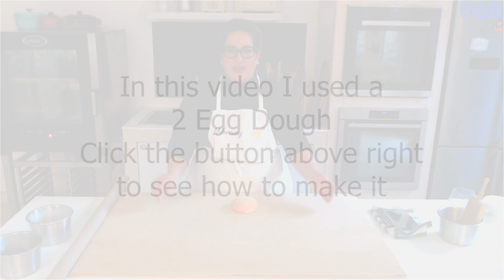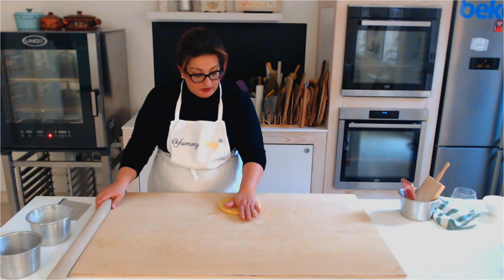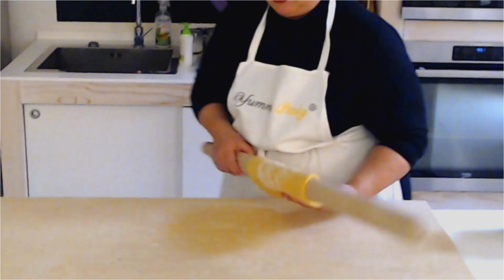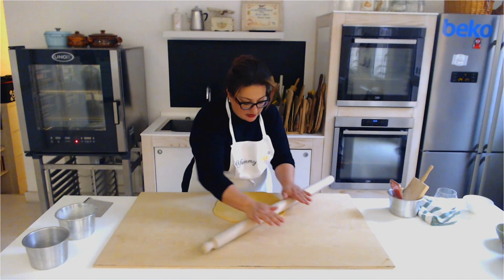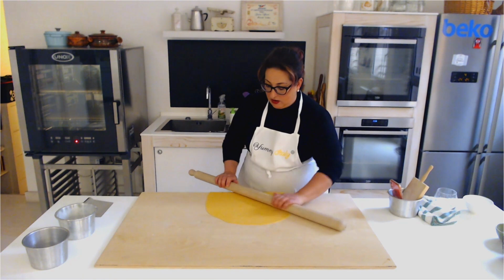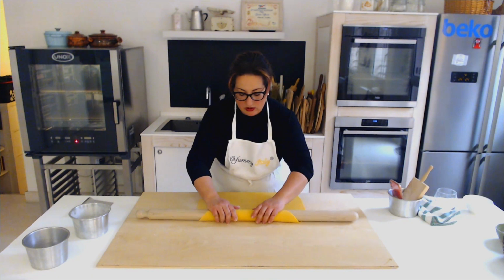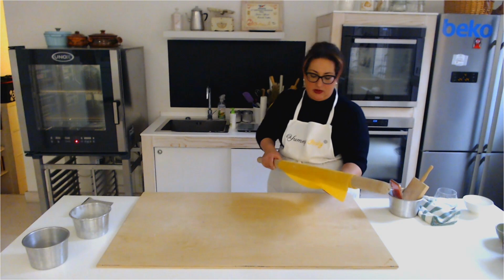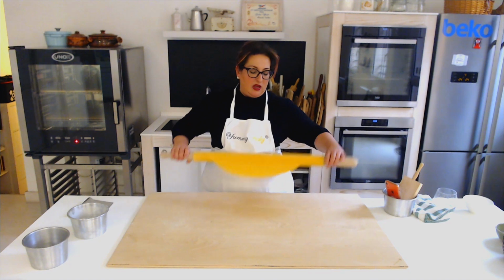How to Roll out Egg Pasta by Hand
This video is a step-by-step tutorial showing how to roll out egg pasta by hand the traditional Italian way, using an enormous rolling pin called a 'Matterello'.

Welcome to Bologna, capital of the Emilia Romagna region of italy.
Here, we have a wonderful tradition - that of making pasta by hand with a huge rolling pin.
If you think Tortellini, Tortelloni, Tagliatelle, Pappardelle, Farfalle and a whole host of other pasta shapes, the likelihood is that they all come from here. In this video tutorial, I show you each and every step to rolling out an amazing 'sfoglia' or sheet of dough by hand, the craft honed by pasta grannies all over Northern Italy.

Rolling an egg pasta dough by hand, with a wooden rolling pin and on a wooden board does something magical - it creates an amazing texture and mouthfeel as well as picking up the sauce and condiment.
Pasta, at the end of the day, is all about texture. Rolling a pasta dough by hand is not as difficult as it looks. Give it a try and see how it goes. If you want more in-depth tutorials, you can find these

Who am I and What is Yummy Italy?
My name is Helena Kyriakides and I am the owner and founder of Yummy Italy based in the Bologna Hills where I teach Pasta Classes and offer boutique culinary tours and experiences. I am a professional Sfoglina (pasta maker) in Bologna and teach the art of making pasta and traditional Italian home cooking. I am also a qualified Sommelier and have National Cheese, Traditional Balsamic and Parmigiano Reggiano tasting diplomas as well as certifications in Olive Oil, Chocolate, Coffee and Gelato tasting. I am an official Taster for the Italian Association of Tasters and was made an Ambassador of the Wines of Emilia Romagna by the Regional Ministry of Agriculture and Regional Wine Association. Last year, Yummy Italy won the Global Industry Travel Award as 'Best Artisan Food & Wine Experiences in Italy'.

Be sure to comment if you like the video or if you have any questions.